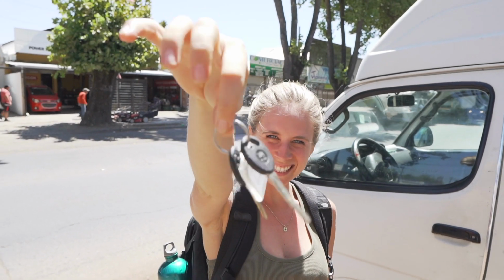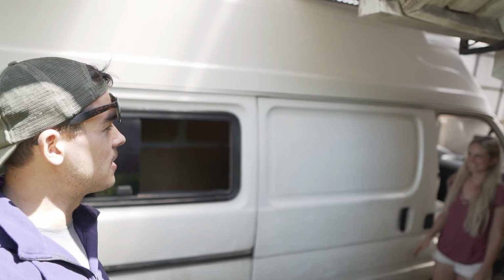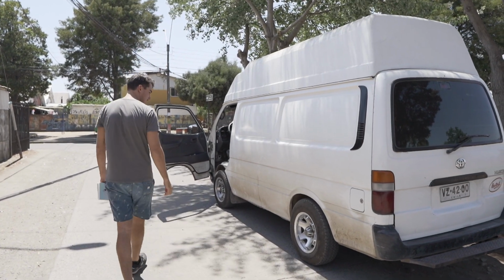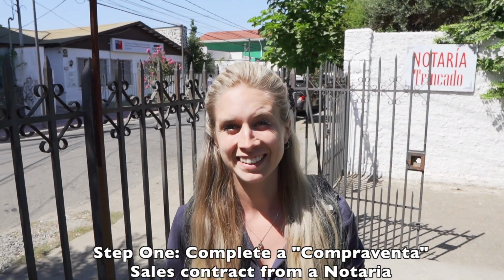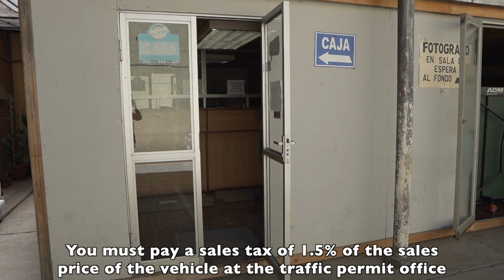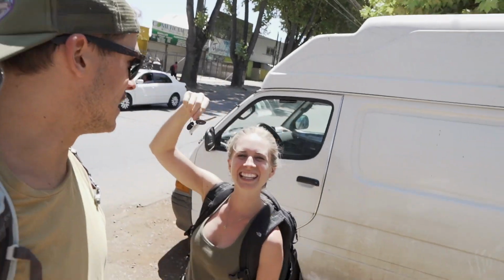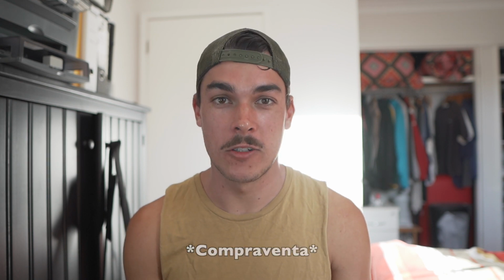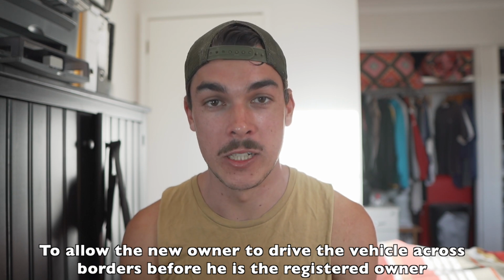WE BOUGHT AN EMPTY VAN IN CHILE | Vanlife South America Part 2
Vanlife South America VLOG and HOW TO BUY A VAN IN CHILE
This is the second part of a series devoted to how to buy, convert and travel in a van in Chile and South America as a foreigner. This series we go into detail how to actually buy the car and the tedious processes around it.

We are Vendula and Marcel, an international couple from the Czech Republic and Australia who have been living in self converted vans around the world. We are currently taking on our biggest challenge to date, converting an empty van in Santiago de Chile which will take us on our biggest adventure yet. South America. We will be posting regular videos on the van build process and specifically how to build a van in Chile.